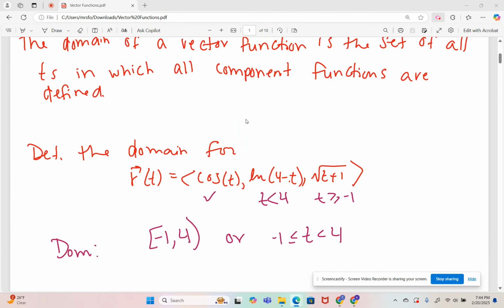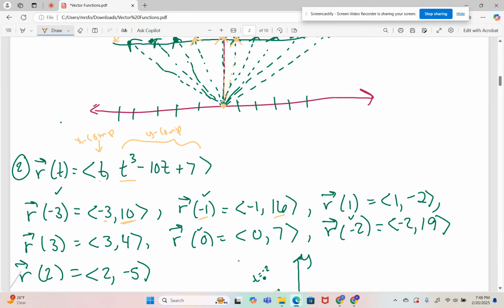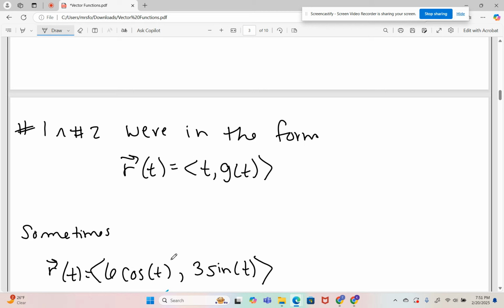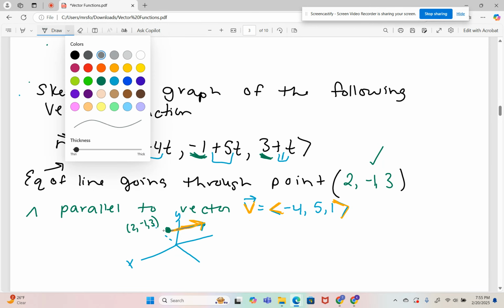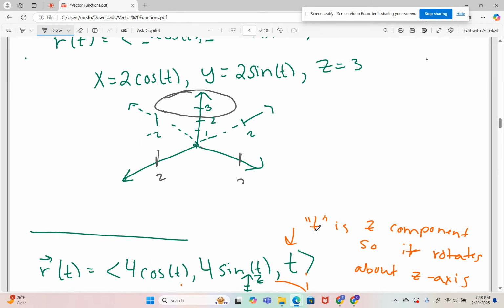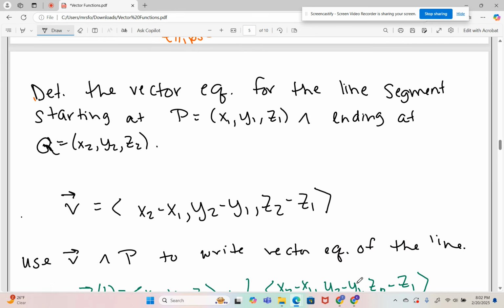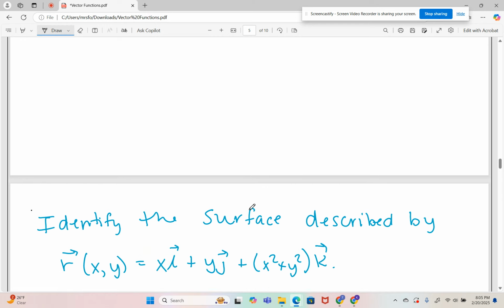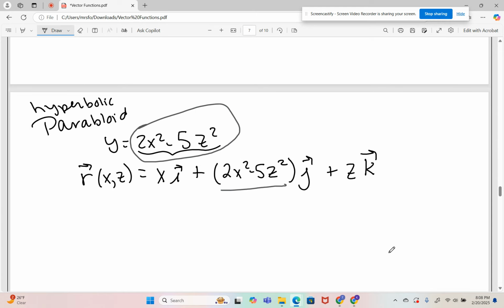[copy] Vector Functions (2)